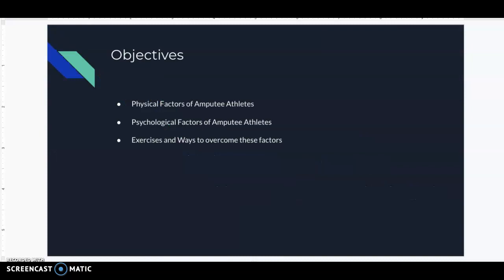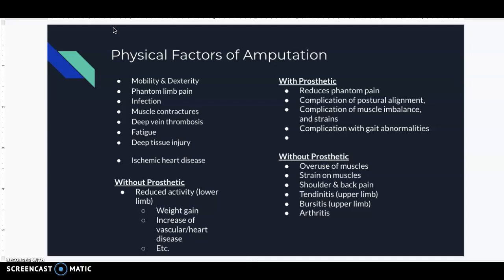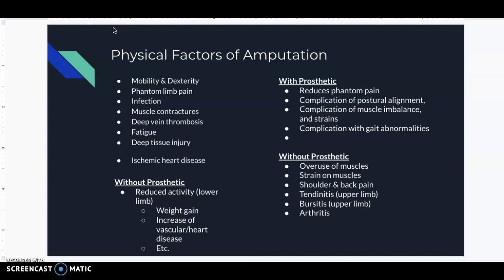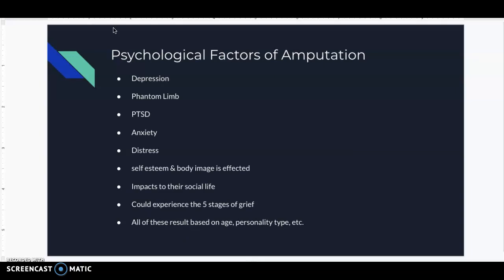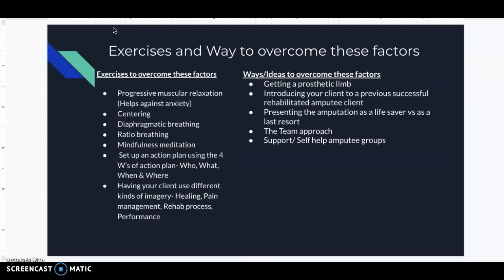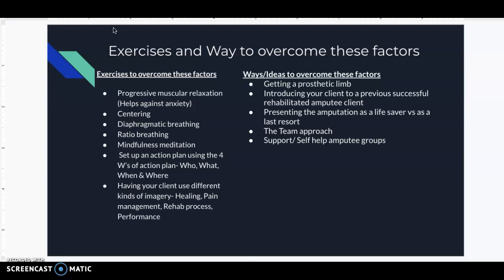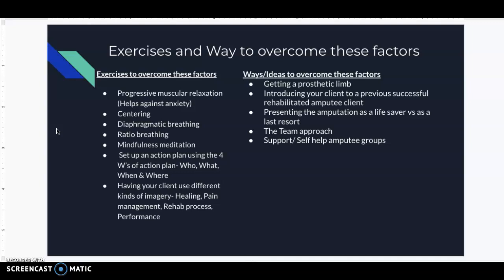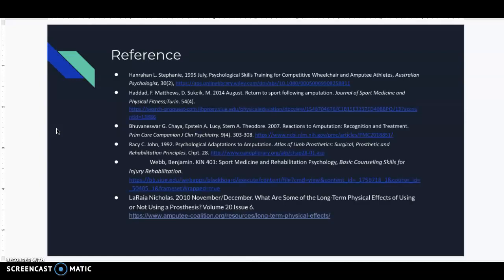KIN 401 Final Project